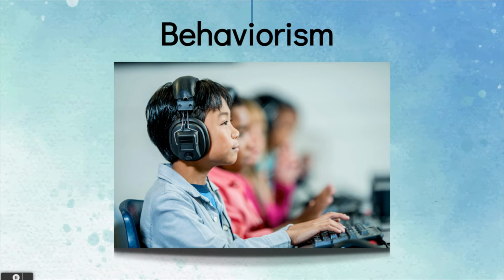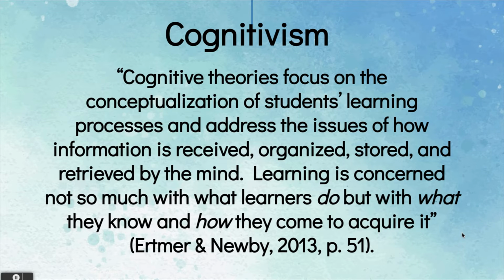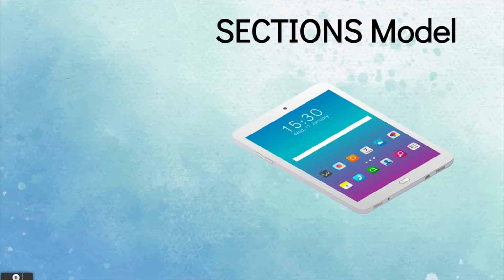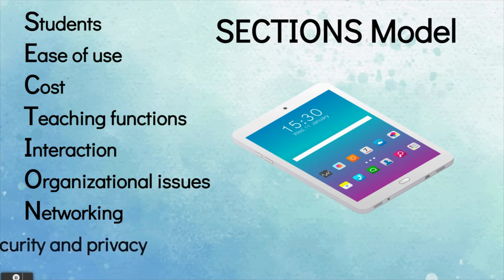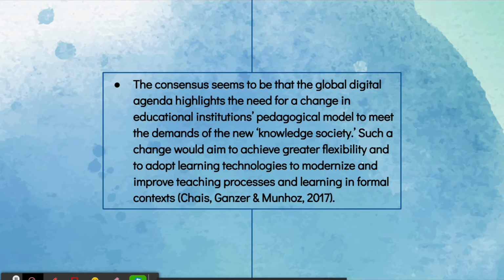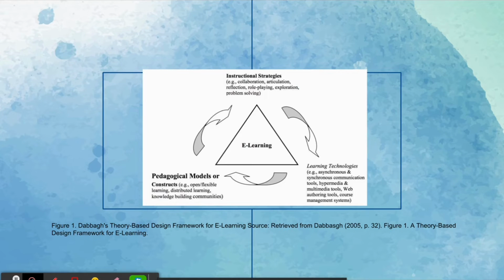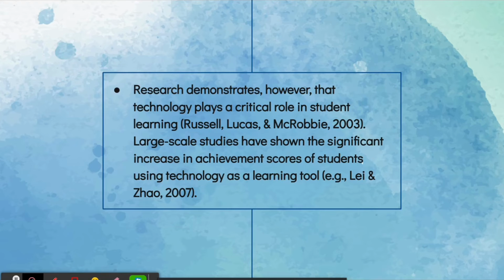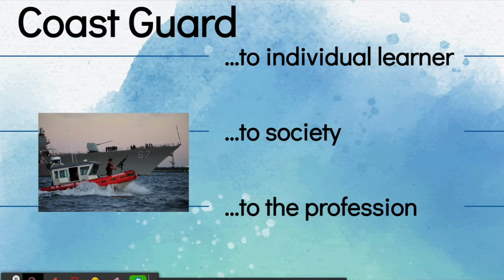EDET801 Trotter & Wilbanks Definition of the Field